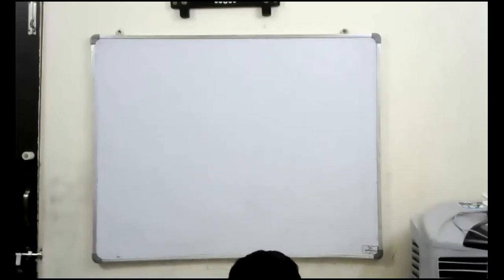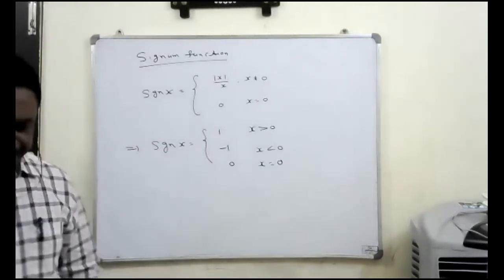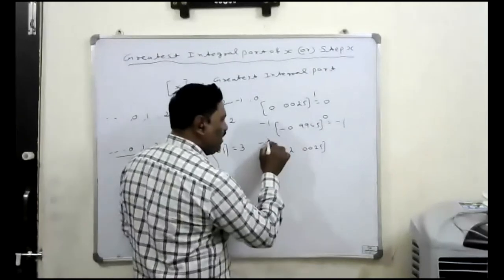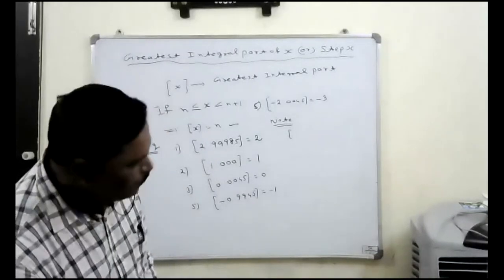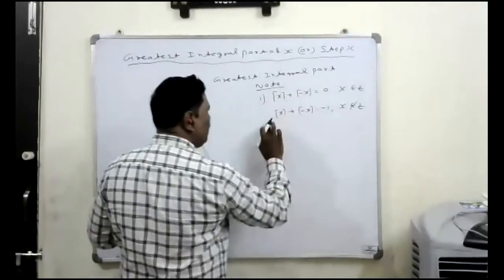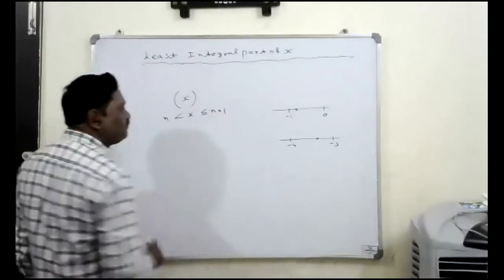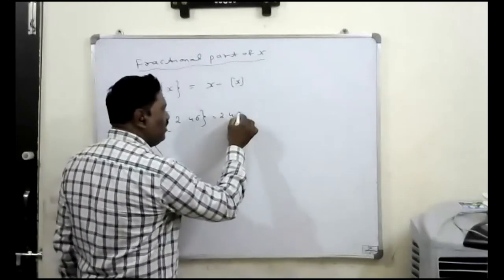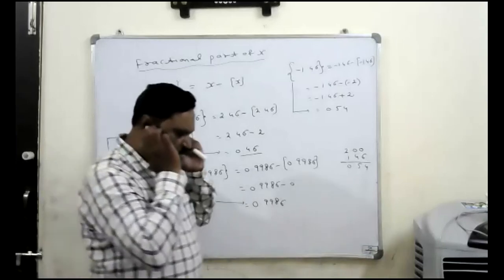FUNCTIONS PROBLEMS FOR MHTCET ON 23 10 2020